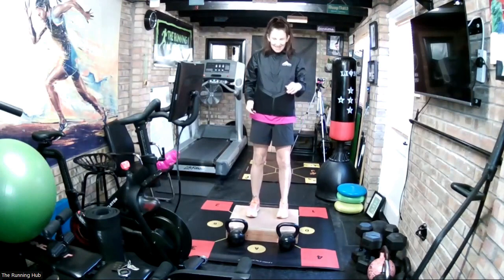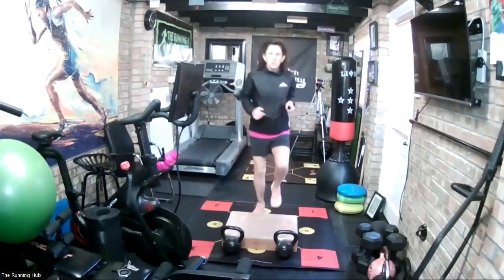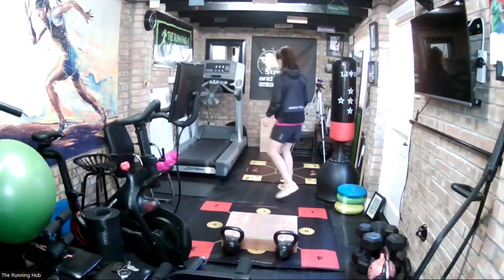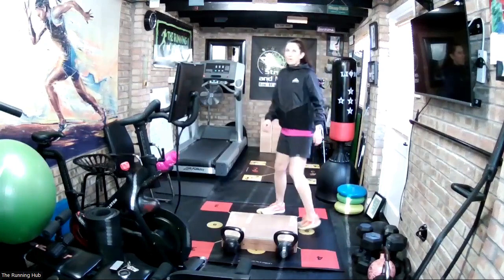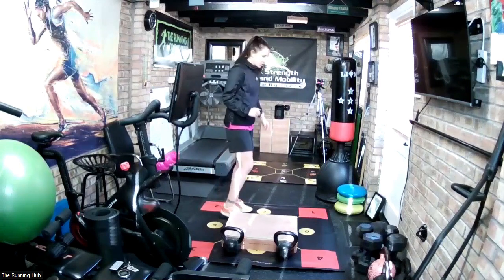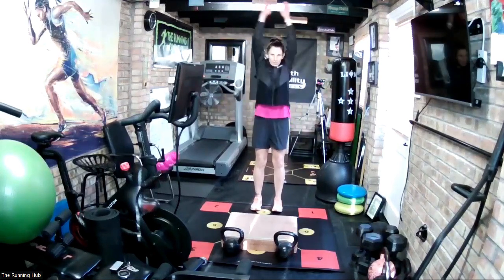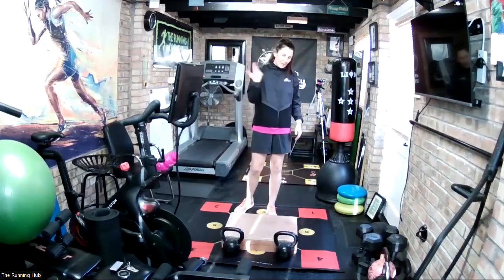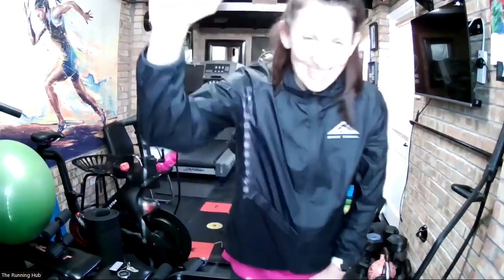DMS Warm Up - 12 mins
Equip - 12cm Step

1.Quick Feet onto Step
2. Double Leg Jumps onto box
3. Hip Mobility

**WORK WITH ME IN POCKLINGTON, YORK for RUN TECHNIQUE, SPEED, MOBILITY AND STRENGTH TRAINING**